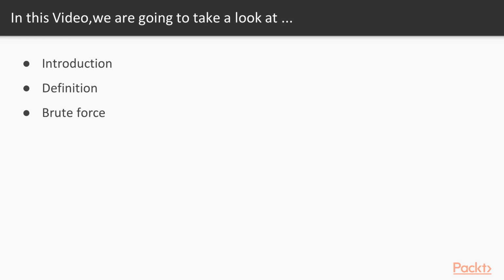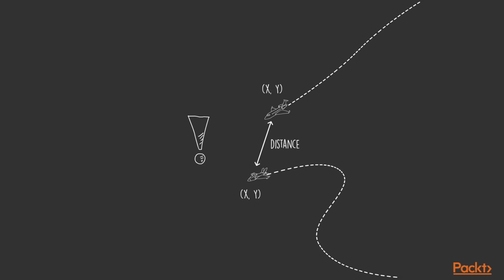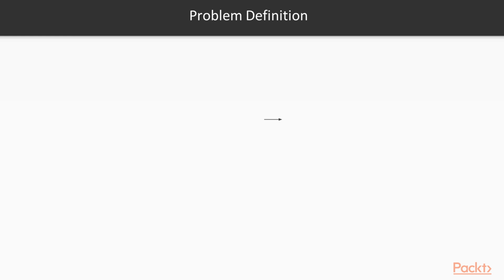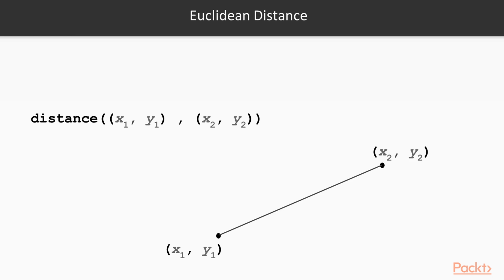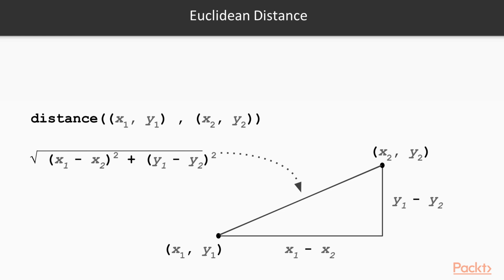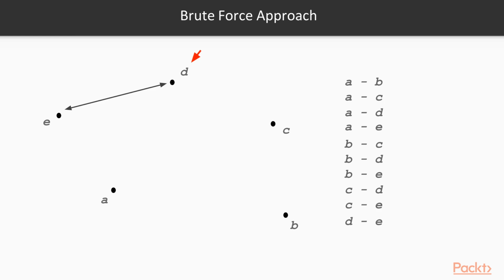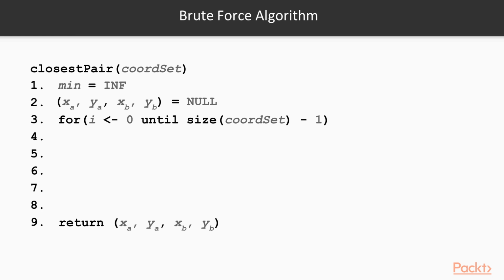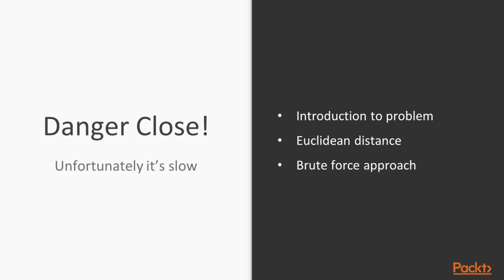Sorting and Searching Algorithms in Scala: Problem Introduction | packtpub.com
This video tutorial has been taken from Sorting and Searching Algorithms in Scala. You can learn more and buy the full video course